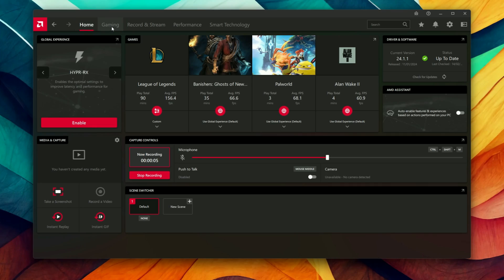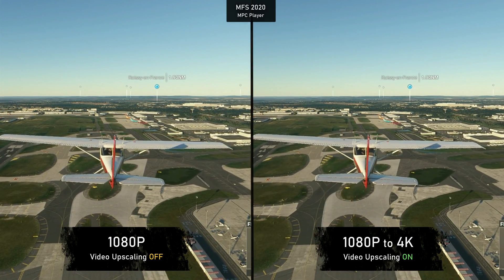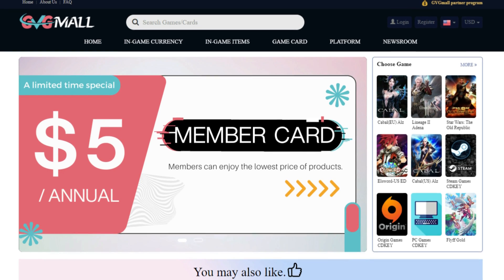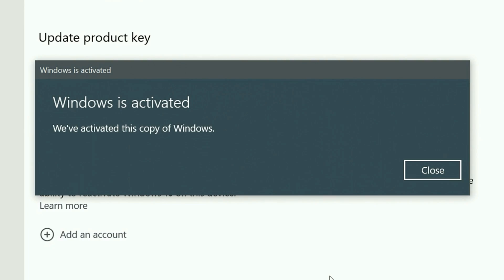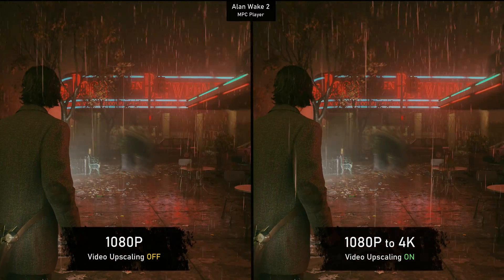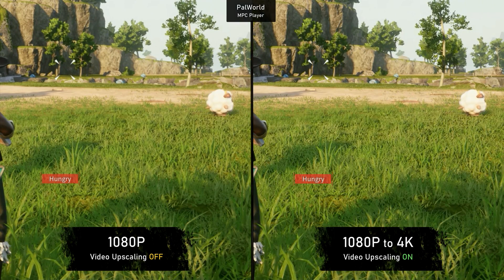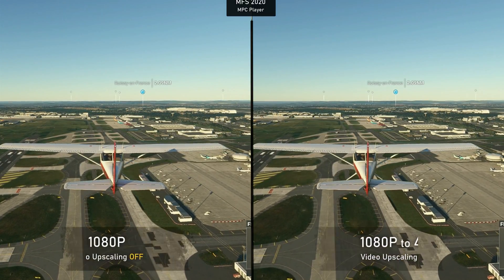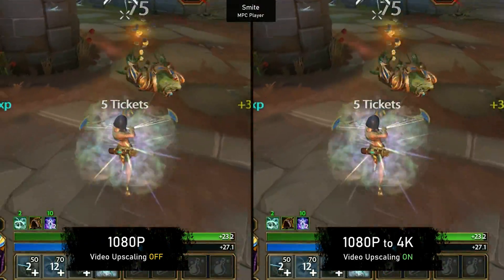AMD Video Upscaling - Video Quality, current issues & More!!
Bringing today a video testing the AMD Video Upscaling feature that has been introduced with the 24.1.1 Drivers for the RX 7000 series. A feature that many people asked me to test before, so here I am.

00:00 - Intro (AMD video Upscaling)
01:34 - Face Video - 1080P vs 4K (Upscaled 1080P)
02:20 - Alan Wake 2 - 1080P vs 4K (Upscaled 1080P)
02:46 - Palworld - 1080P vs 4K (Upscaled 1080P)
03:29 - MFS 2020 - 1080P vs 4K (Upscaled 1080P)
03:50 - Smite & Fortnite - 1080P vs 4K (Upscaled 1080P)
04:18 - Was I doing something wrong? (browser videos)

06:23 - Conclusion (Real world "usability", issues, etc.)
08:14 - Channel Members
08:36 - More Videos